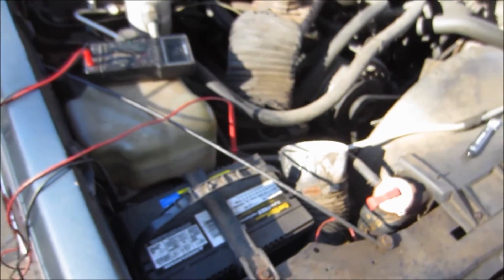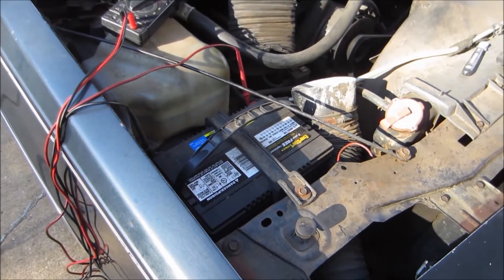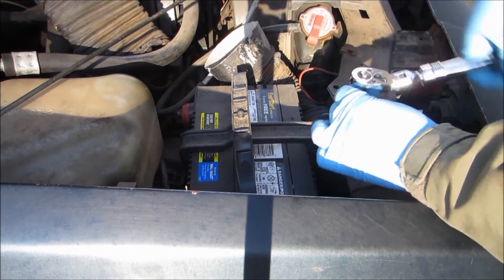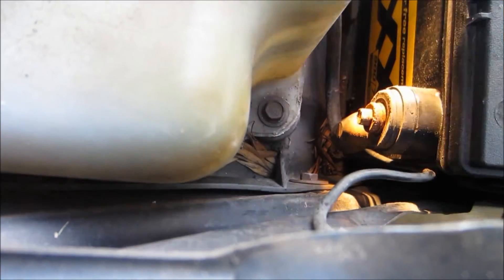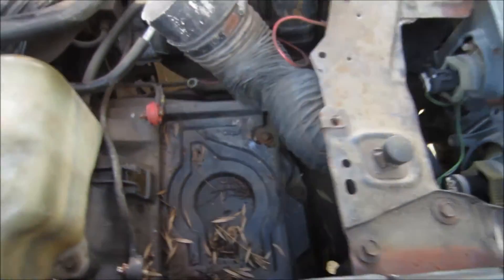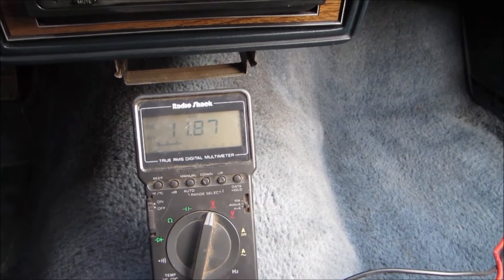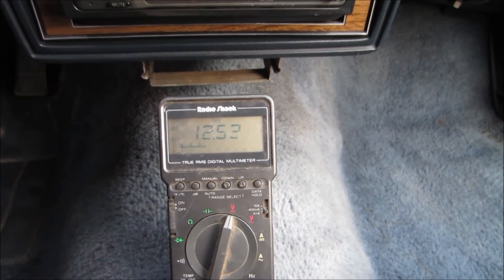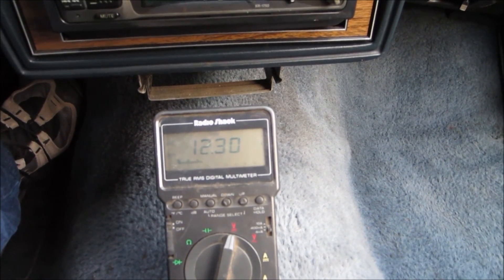How to Test and Replace Your Car Battery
In this video I show how I tested a car battery using just a voltmeter, or multimeter. I then show how I replaced the battery and retested it using the same procedure.

The car is a 1987 Oldsmobile Cutlass Supreme with a side post battery, which has been widely used by GM since the late 70's or so.

Is this test foolproof? Hell no. There are better ways to test a battery, such as a carbon pile tester found at most repair shops. But this is a reasonably accurate way to test your battery at home with just a voltmeter. Always make sure your battery terminals are tight and in good shape before testing.